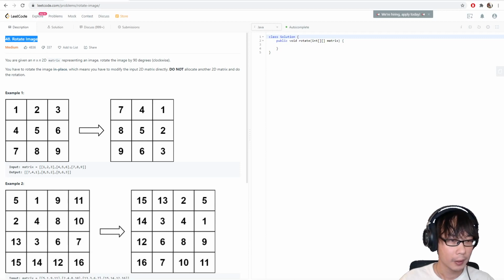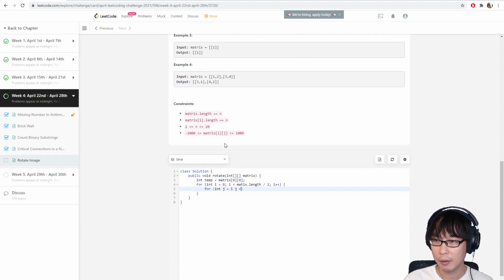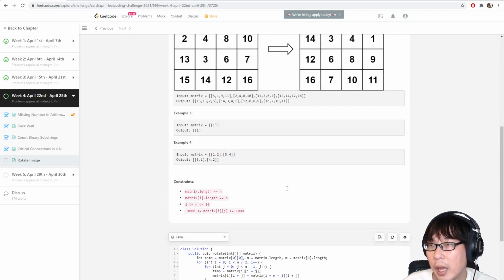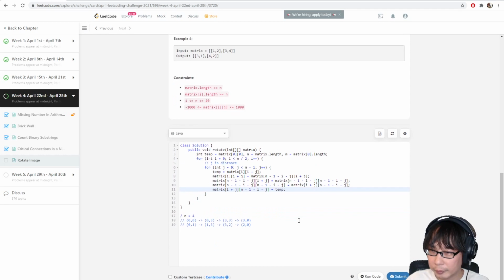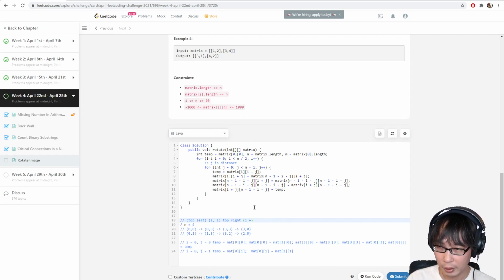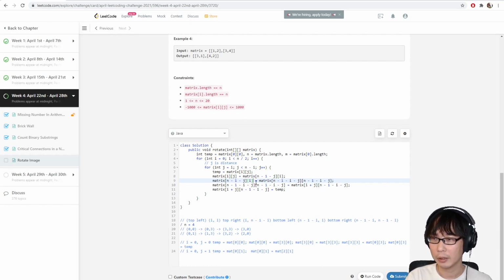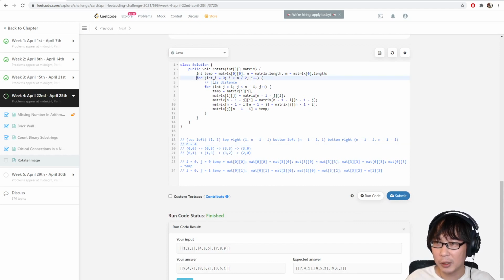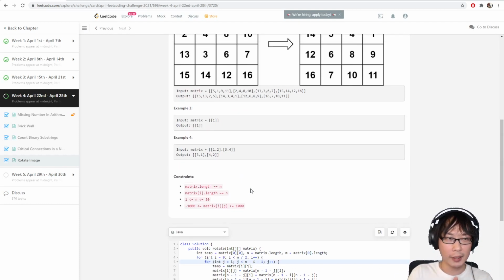Live: LeetCode Daily 04252021 - 48. Rotate Image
Leetcoding